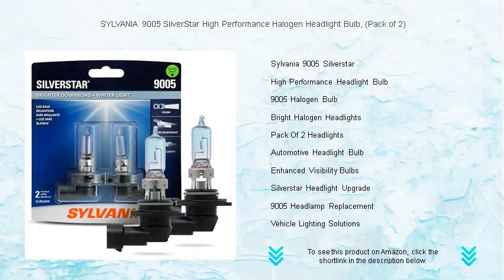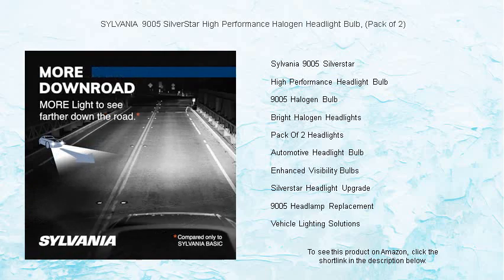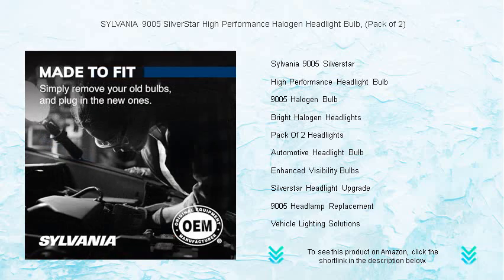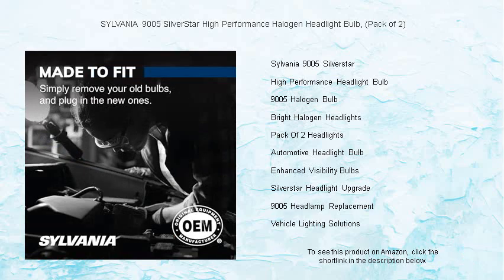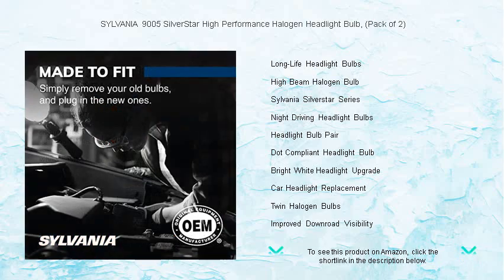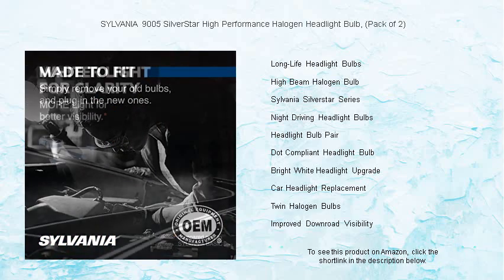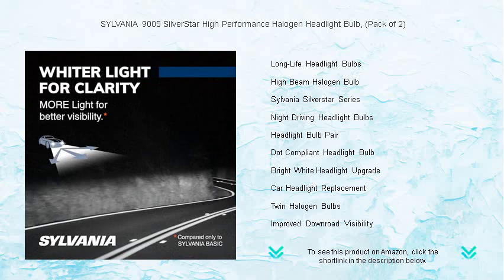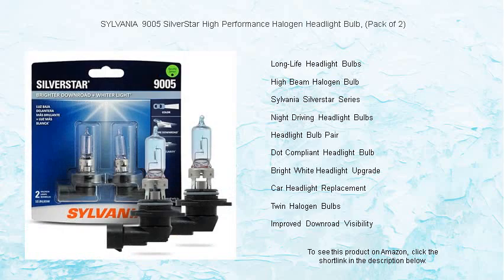SYLVANIA 9005 SilverStar High Performance Halogen Headlight Bulb, (Pack of 2)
- to see this product on Amazon!

Sylvania 9005 Silverstar offers superior illumination for safer driving conditions, ensuring you have confidence and enhanced visibility on the road, whether tackling winding roads or cruising bustling city streets during nighttime.

Upgrade to a High Performance Headlight Bulb to experience the difference in brightness and clarity when you're on long, dimly lit highway journeys and need every bit of luminosity to feel secure.

The 9005 Halogen Bulb is known for its bright, white light output, providing excellent forward thrust for clearer roadside recognition during various driving conditions, from evening commutes to foggy mornings.

Bright Halogen Headlights deliver exceptional forward reaches, enhancing night driving by illuminating road hazards with superior brightness and ensuring clear visibility through adverse weather conditions.

A Pack Of 2 Headlights is perfect for those seeking a comprehensive upgrade, guaranteeing balanced and uniform light distribution from both units, which is vital for safety and comfort.

Choosing an Automotive Headlight Bulb designed for high performance can transform your vehicle's lighting capabilities, offering exceptional clarity and brightness for safe and enjoyable night driving experiences.

Enhanced Visibility Bulbs provide significant improvements in downroad vision, helping drivers maintain focus and react swiftly to any obstacles in their path by illuminating road signs more vividly.

The Silverstar Headlight Upgrade offers a noticeable leap in lighting intensity, making it an essential enhancement for drivers who are serious about their nighttime driving visibility and safety standards.

9005 Headlamp Replacement bulbs are designed for easy installation and improved performance, ensuring your vehicle's headlights are operating at their full potential when illuminating the road ahead.

Vehicle Lighting Solutions encompass a breadth of products, from halogen to LED, allowing motorists to customize their lighting needs based on preferences for brightness, lifespan, and driving conditions.

Long-Life Headlight Bulbs are engineered to withstand the rigorous demands of frequent night driving, ensuring a consistent and reliable light source without the frequent need for replacements.

A High Beam Halogen Bulb is ideal for enhancing a driver's ability to project light further, illuminating long stretches of road with precision and clarity, which is essential for rural or poorly lit areas.

The Sylvania Silverstar Series is known for its innovative design and superior lighting capabilities, making it a popular choice for drivers seeking increased visibility and a modern aesthetic for their vehicle.

Night Driving Headlight Bulbs are specifically designed to reduce eye strain and improve visibility by delivering a crisper, clearer light beam during nighttime journeys.

A Headlight Bulb Pair ensures your vehicle maintains a symmetrical beam pattern, vital for night road safety, while offering an easy upgrade option for those seeking uniformity in their headlight performance.

Dot Compliant Headlight Bulb products guarantee adherence to safety regulations, ensuring your vehicle's lighting meets legal standards without sacrificing luminosity or reliability.

The Bright White Headlight Upgrade is perfect for drivers looking to enhance their vehicle's lighting systems, providing a vivid, cool light that improves both style and safety during night travel.

Car Headlight Replacement becomes simple with robust options available, allowing for easy installation and improved roadway visibility, offering superior performance and longevity over standard bulbs.

Twin Halogen Bulbs provide an optimal light balance, making them popular among drivers who seek consistent and high-quality lighting for both headlamp units simultaneously.

Improved Downroad Visibility is critical for safe night driving, particularly on unfamiliar paths where obstacles and signage need to be quickly identified within the vehicle's headlamp range.